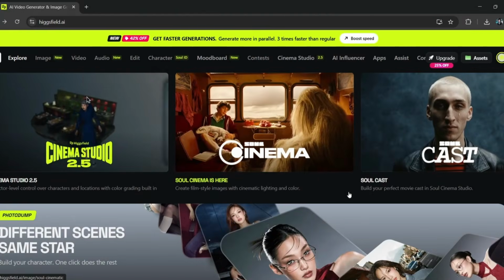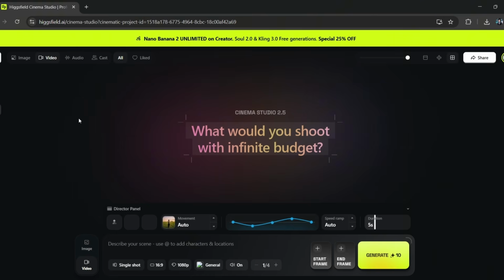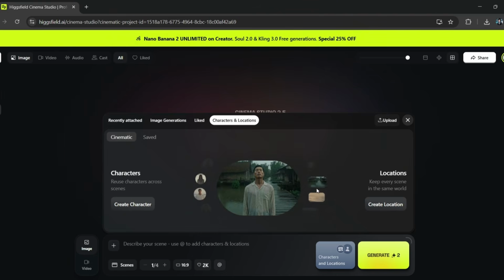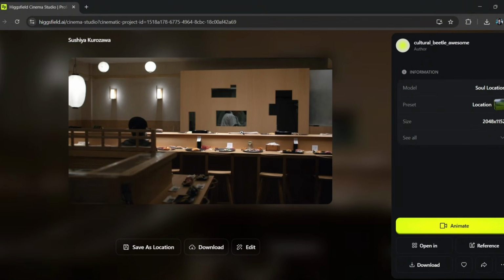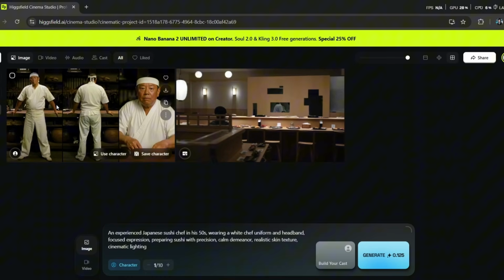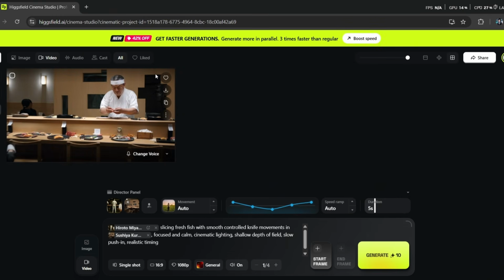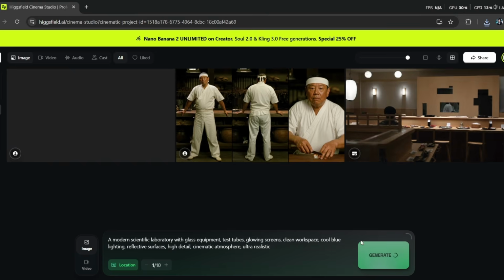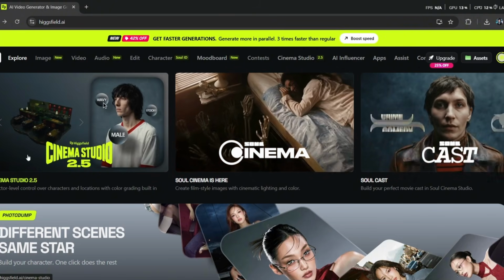This AI Video Generator Feels Illegal to Use (Better Than VEO 3?)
In this video, I show you how to use Higgsfield and Cinema Studio to create cinematic, realistic results with an advanced AI video generator. 👀🔥

This AI filmmaking workflow lets you produce high-quality cinematic AI video content without cameras, actors, or a big budget—perfect for YouTube, storytelling, ads, and faceless channels.

Learn how to improve realism, write better prompts, and avoid common mistakes that make AI videos look fake.

💬 Comment how you’d use this tool